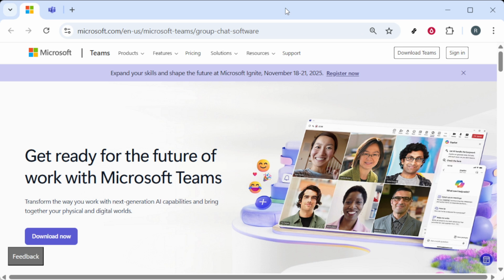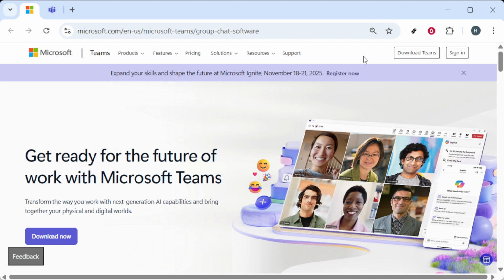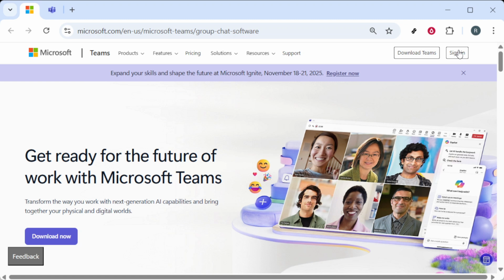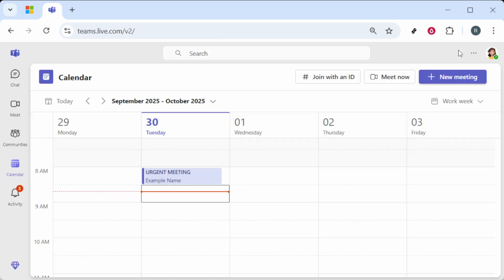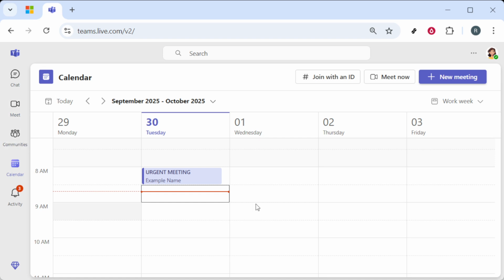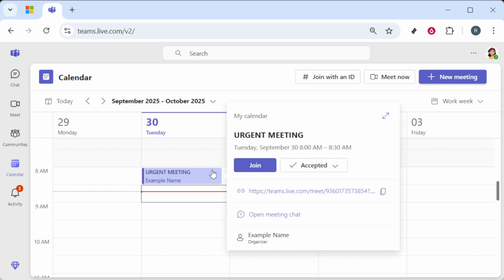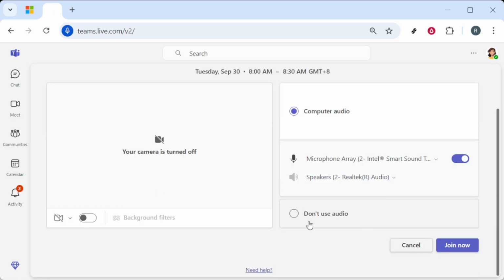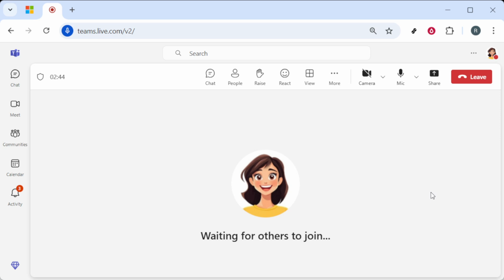How to Mute Yourself to Improve Focus in Microsoft Teams Meetings | Fast Results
🎙️ Avoid interruptions! This tutorial shows you how to mute yourself in Microsoft Teams meetings.

✅ Mute/unmute from desktop and mobile.
✅ Shortcut keys for quick control.
✅ Stay focused while reducing background noise.

✨ Essential for classrooms, business meetings, and webinars.